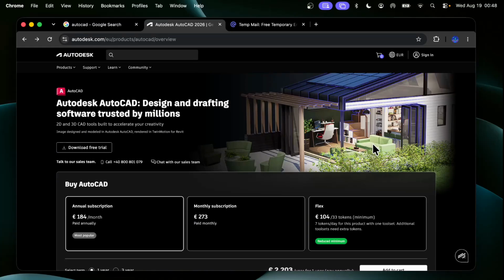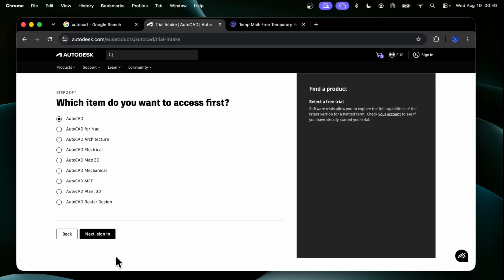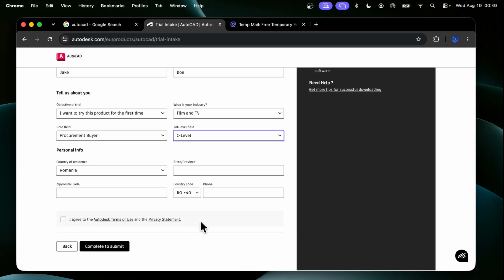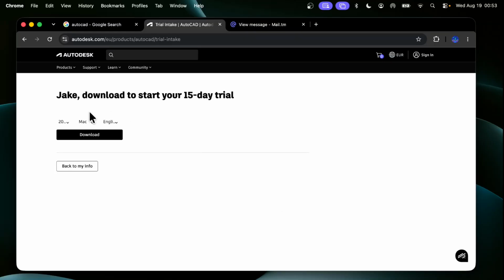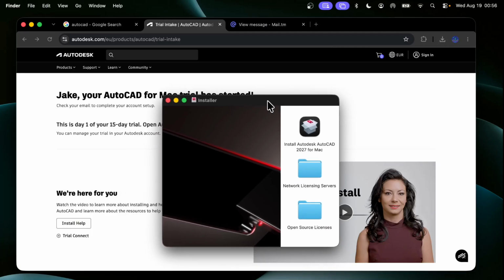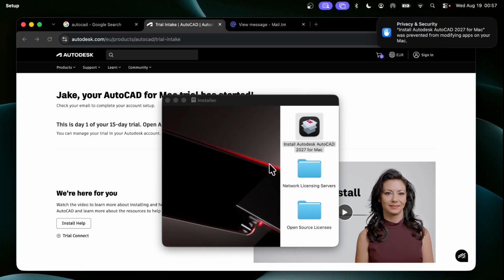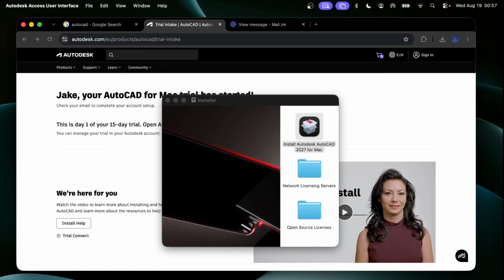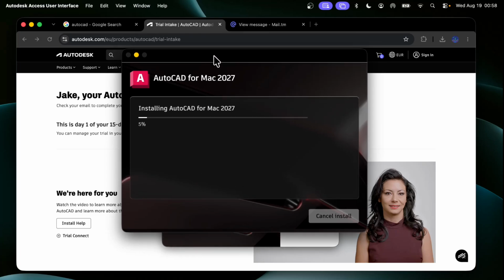How To Install AutoCAD 2027 on Mac (M1, M2, M3, M4)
Learn change age guidelines on your roblox game